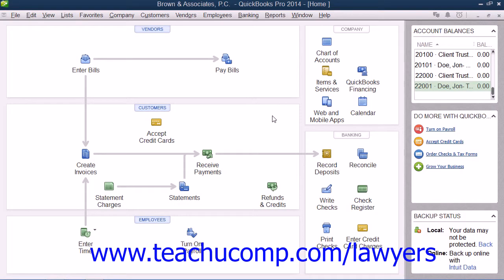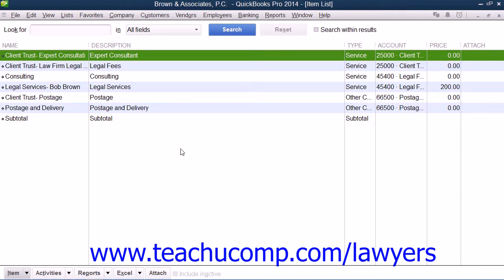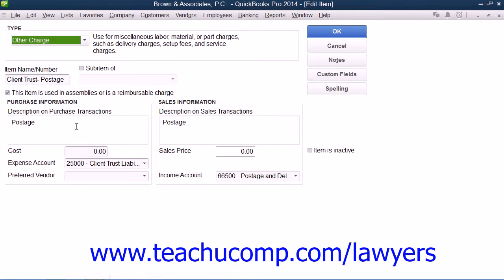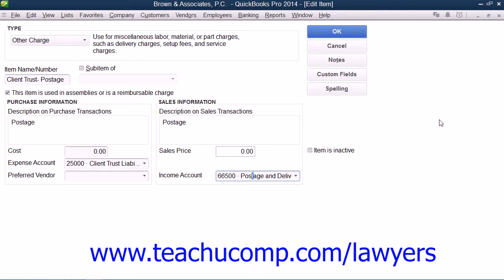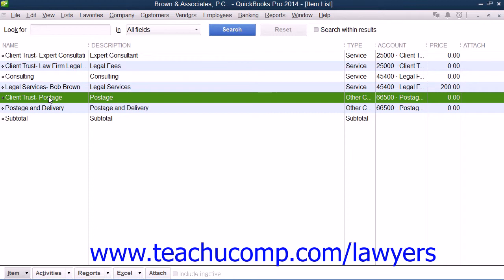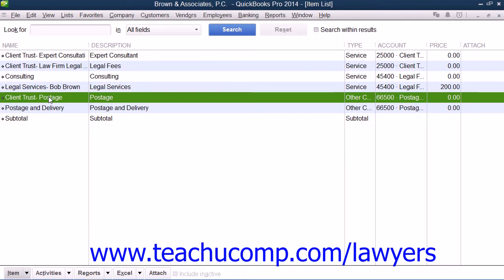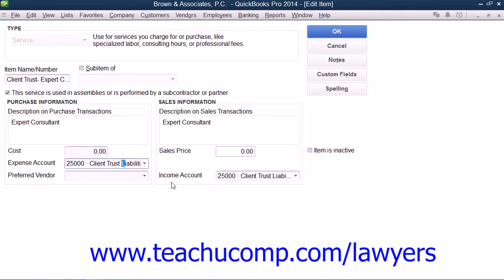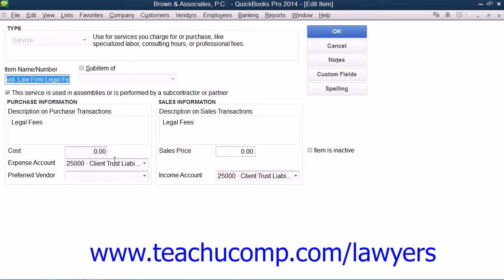QuickBooks Pro 2014 Training for Lawyers: Creating Items for Trust Management, Tutorial Lesson 30.3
Learn about Creating Items for Trust Management in QuickBooks Pro 2014 for Lawyers Visit us today!